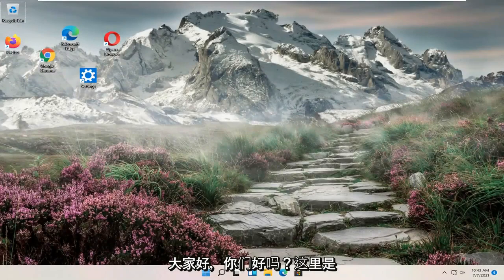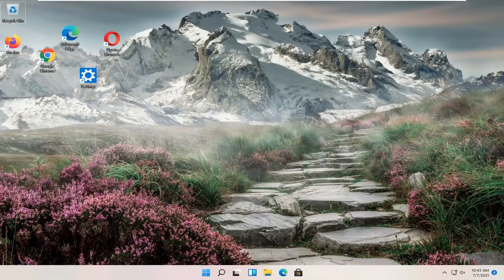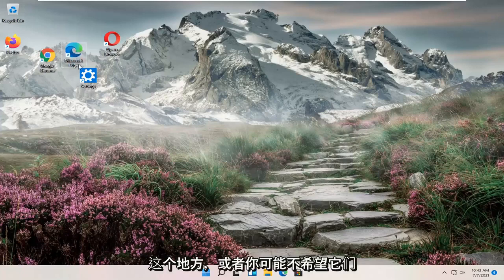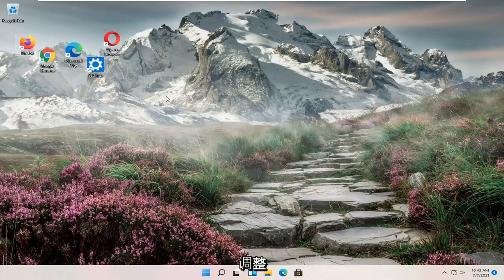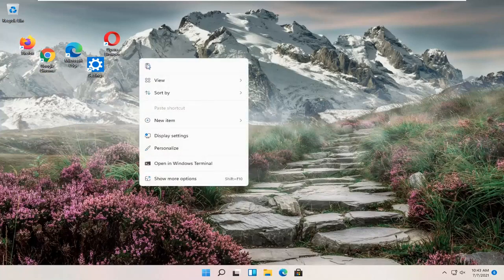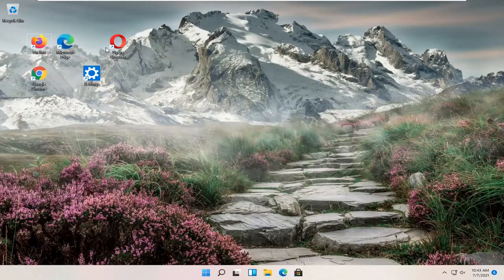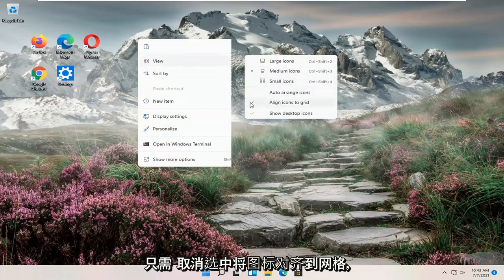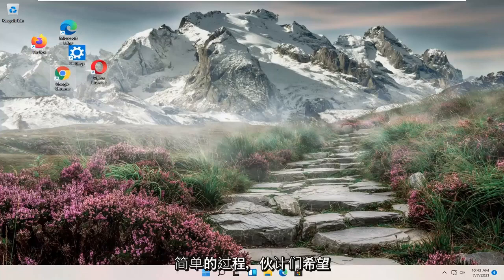如何更改Windows 11桌面上的图标间距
修复超大桌面图标间距 Windows 11。

如果您打开对齐图标到网格，您的桌面图标将自动对齐到屏幕上不可见网格指定的位置。网格使图标相互对齐，以防止它们重叠。

如果您关闭对齐图标到网格，您的桌面图标将不再按网格对齐。

本教程将向您展示如何在 Windows 11 中为您的帐户打开或关闭将桌面图标与网格对齐。

本教程中解决的问题：
桌面图标间距突然改变
桌面图标间距太宽
桌面图标间距 Windows 11
桌面图标间距已更改
桌面图标间距太大
桌面图标间距搞砸了
windows 11桌面图标间距太大
桌面图标间距控制器 windows 11
Windows 11中的桌面图标间距